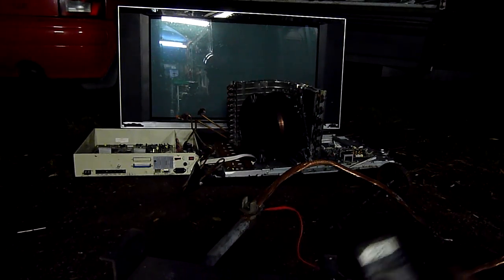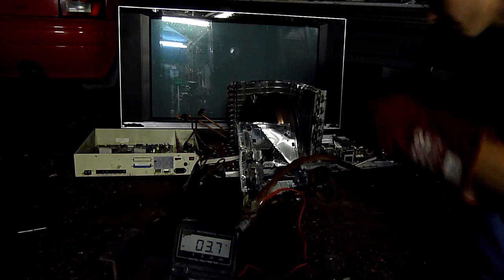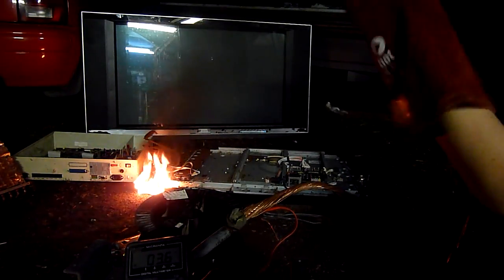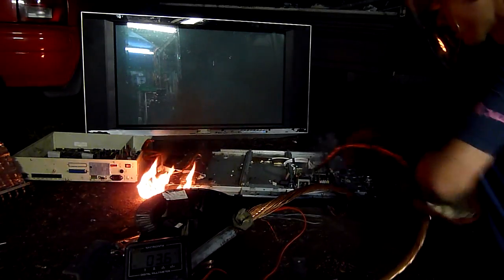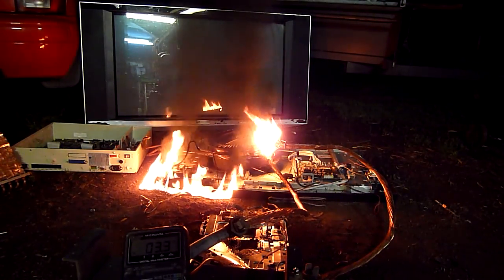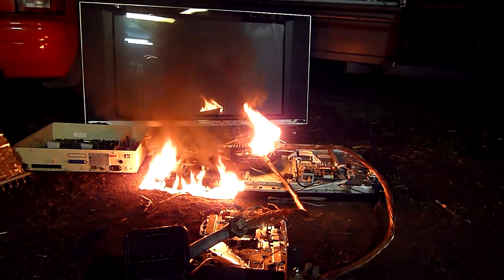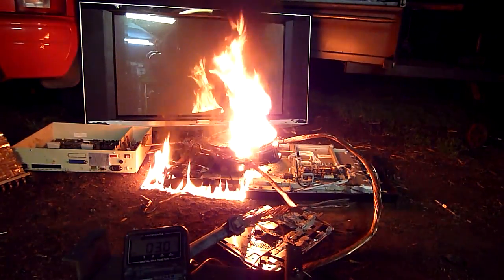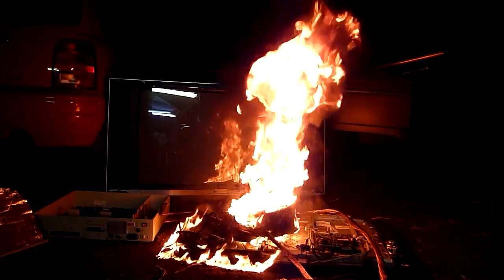Melting Junk with High Current Rewound Welder Transformer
Oh this is so much fun after weeks of fixing and building shit!, meltdown heaven!

Plastic Comes from the Environment as Carbon, and Returns as such!, don't sook like a little girl because a I burned a few gra
ms of ABS and PS. silly children...